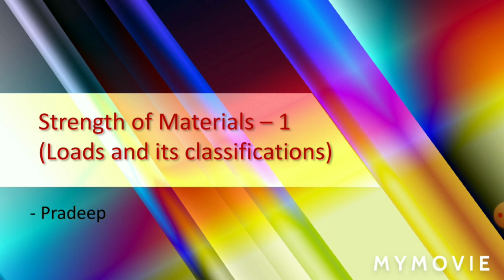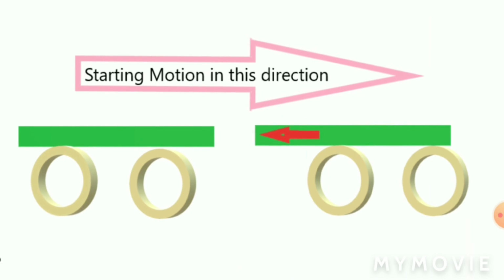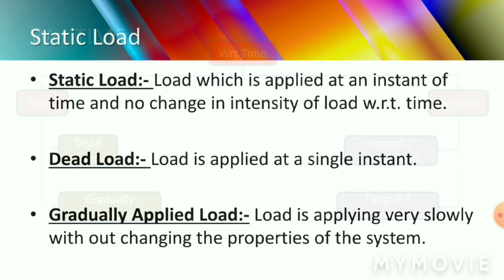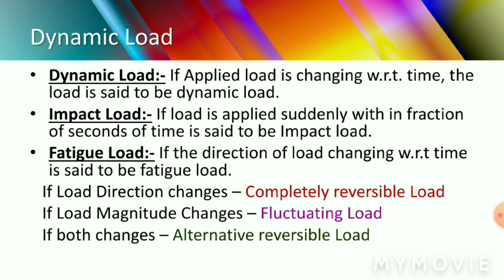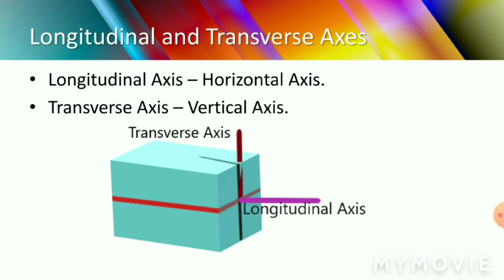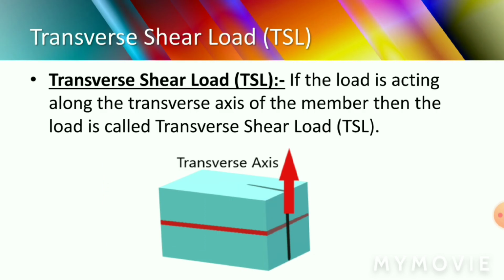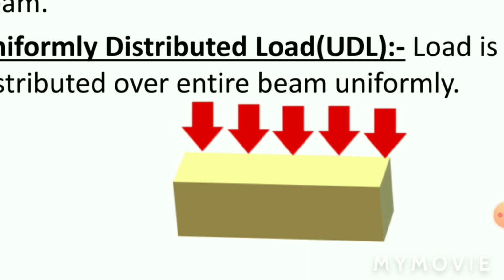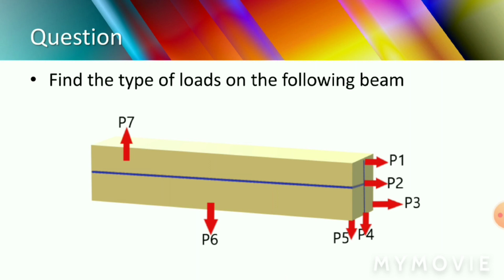Strength of Materials - 1 (Loads and its classifications)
THIS CHANNEL GIVES YOU ENTIRE COACHING IN A EASY WAY TO UNDERSTAND AND FREE OF COST FOR GATE / ESE / PSU's IN MECHANICAL ENGINEERING STREAM. BY FOLLOWING THIS CHANNEL IT IS EASY FOR YOU TO ACHEIVE YOUR GOAL IN MECHANICAL ENGINEERING FIELD.